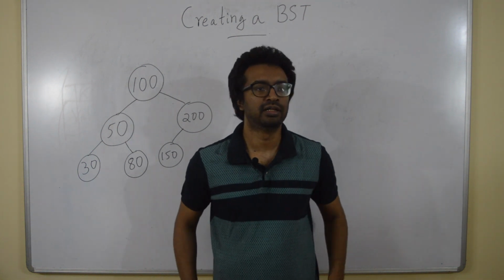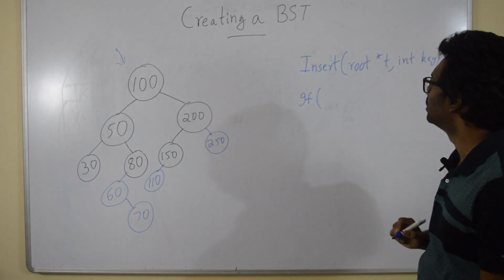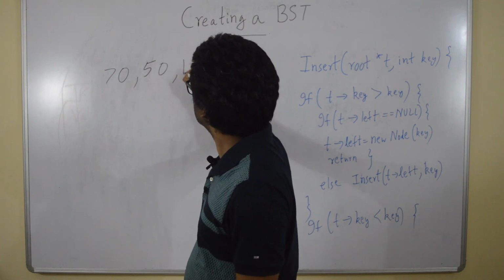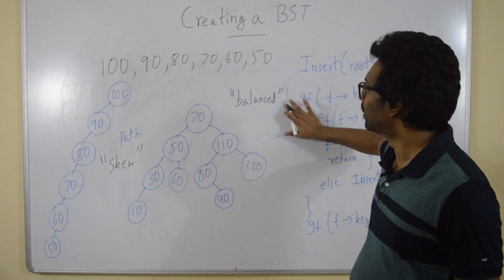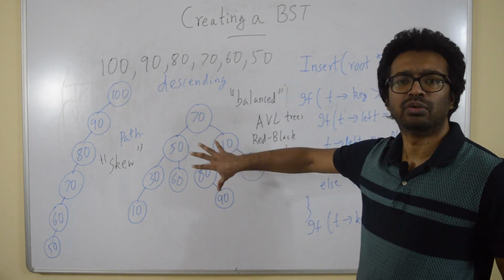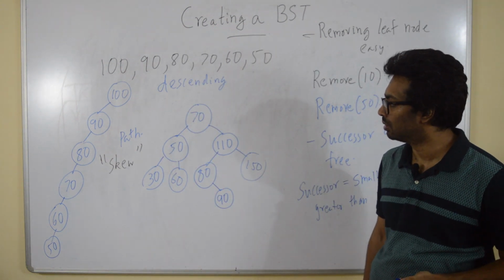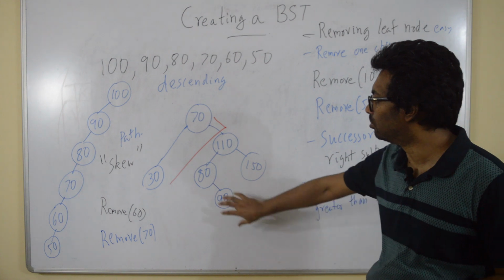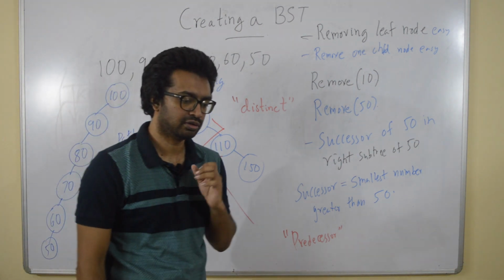32.3 Binary Search Tree | Insertion and Deletion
In this lecture we look at insertion and deletion in a binary search tree.